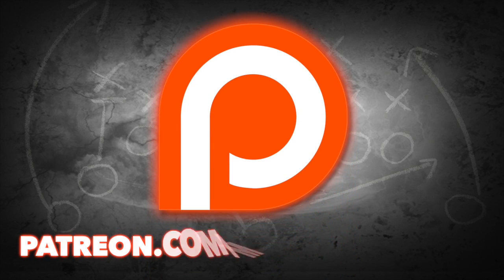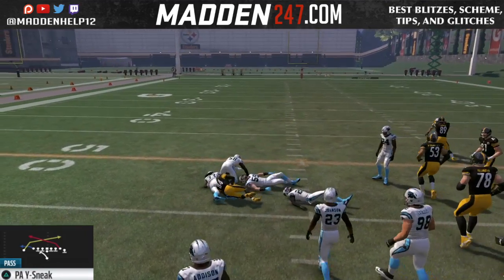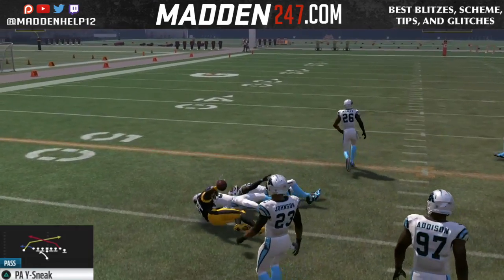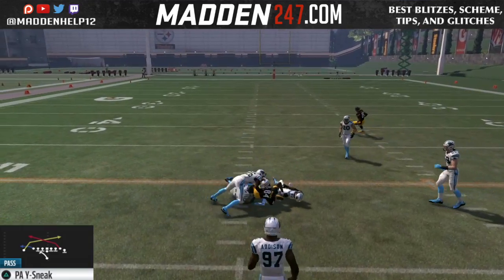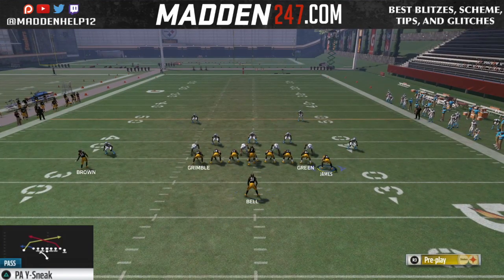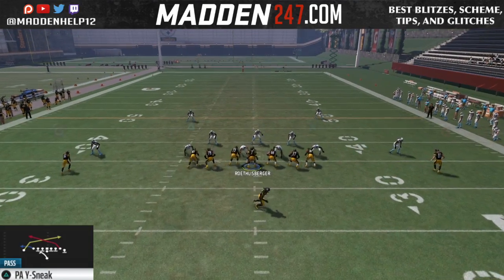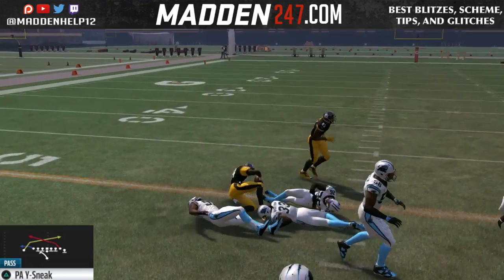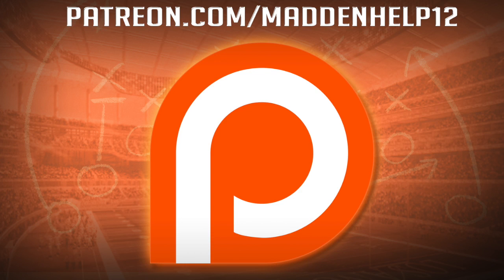Madddn 17 - Mini Scheme Jumbo Unguardable Route